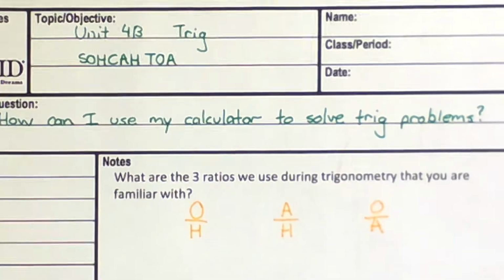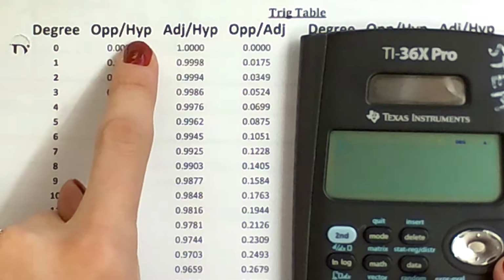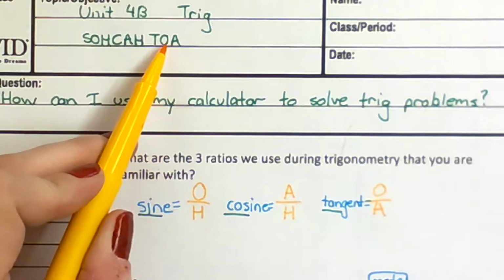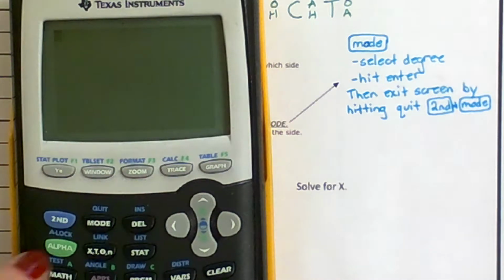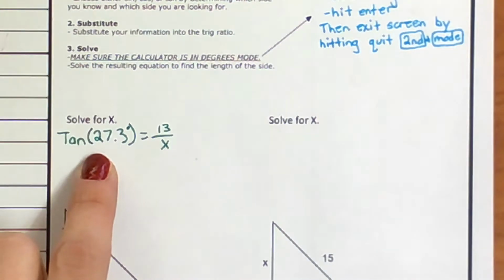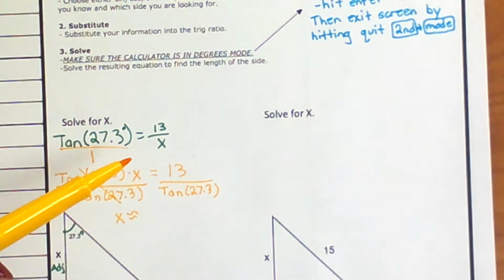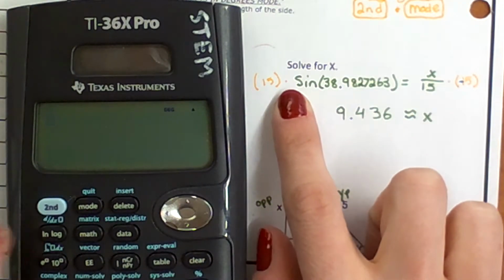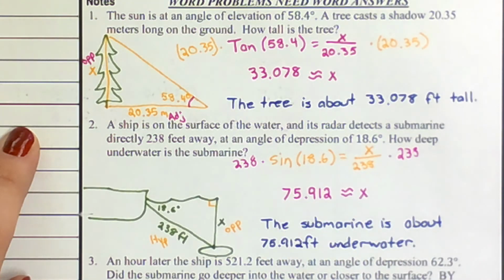Solving Trig on a Calculator, SOHCAHTOA